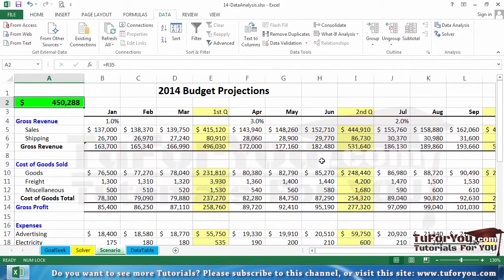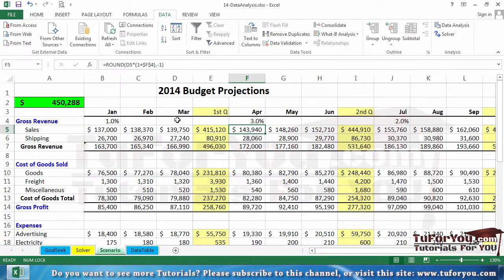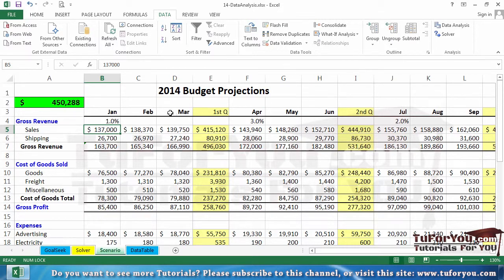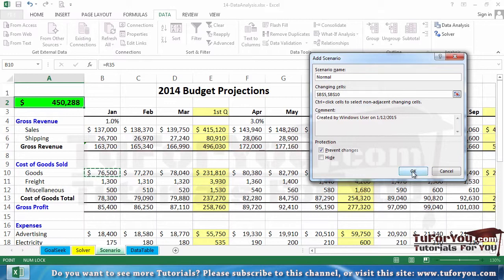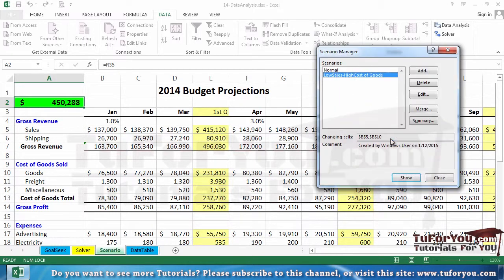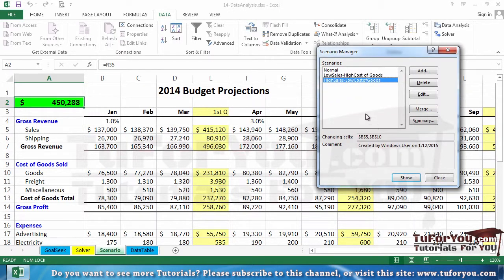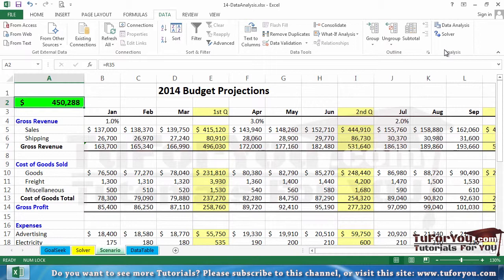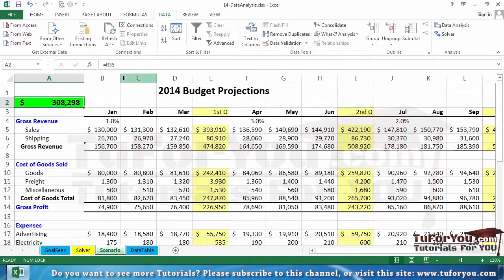74 Using Scenario Manager